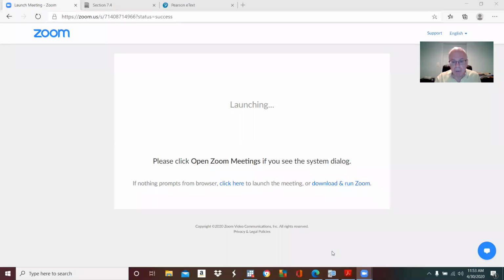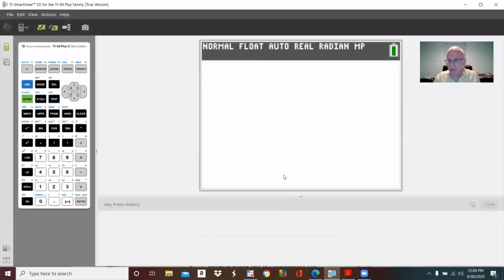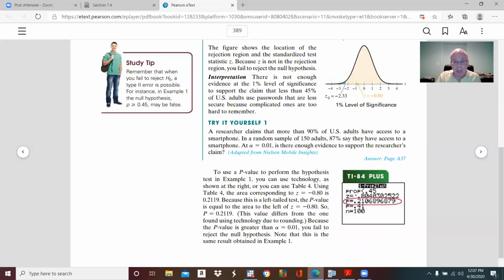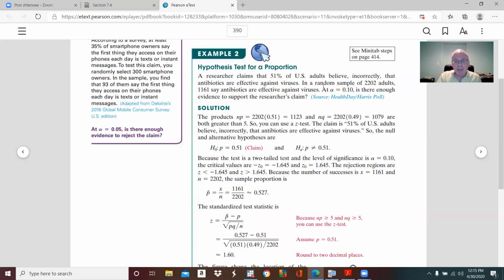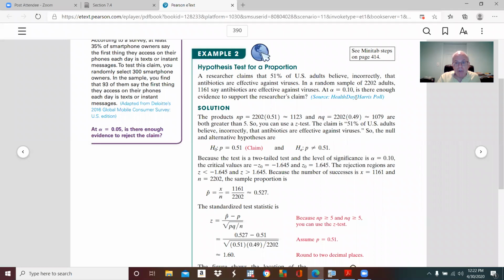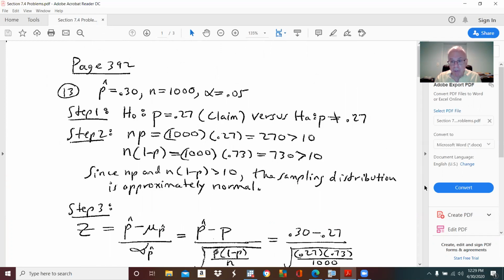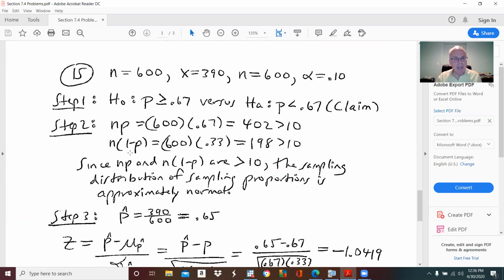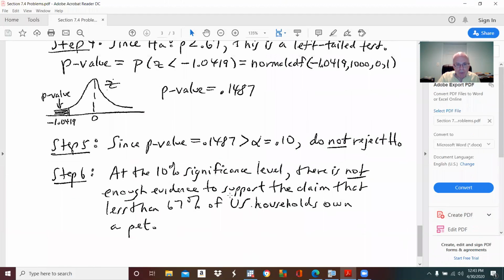CCC Hypothesis Tests Part 4